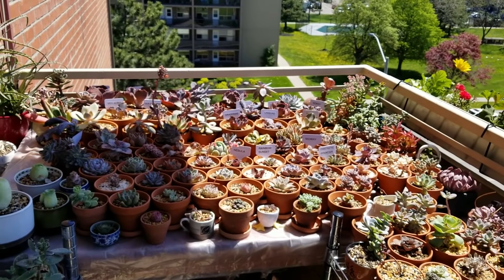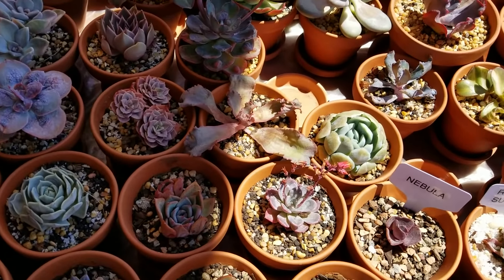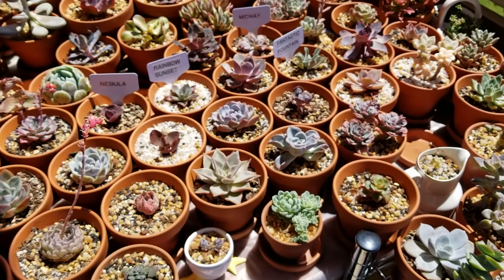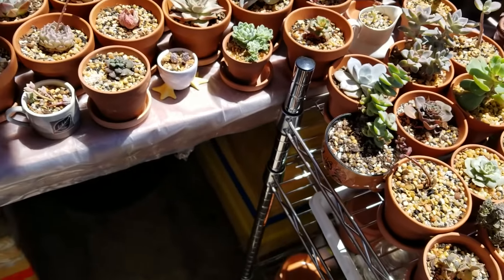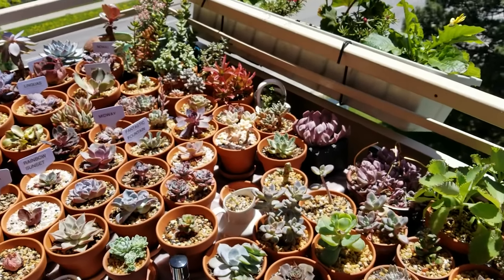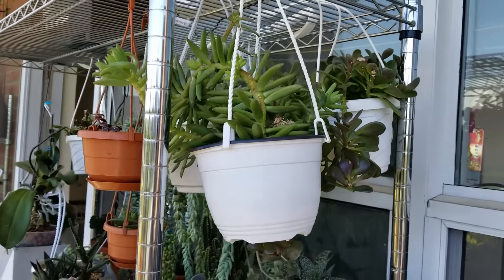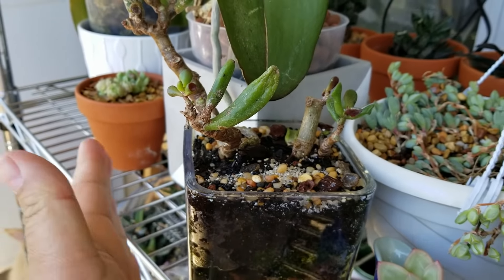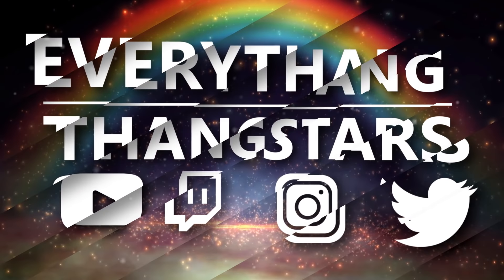Bringing Your Succulents Outside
What to expect when bringing your succulents outside.